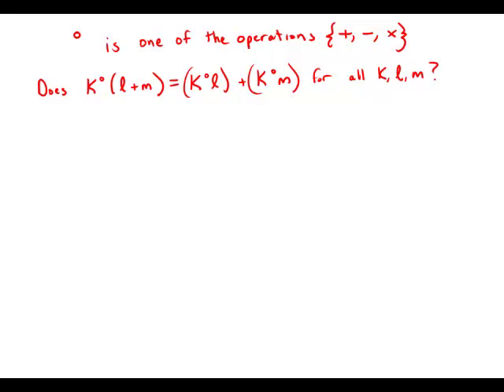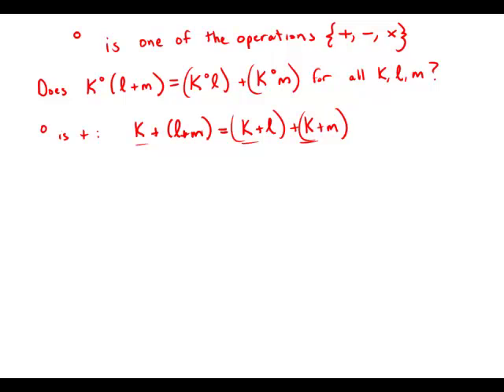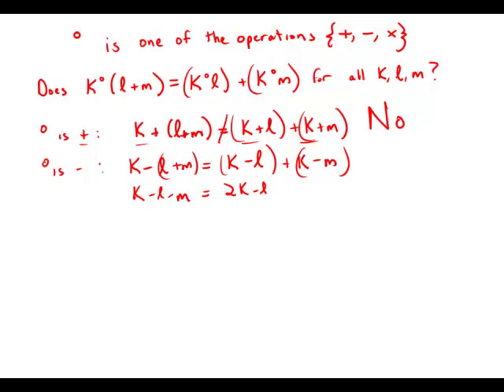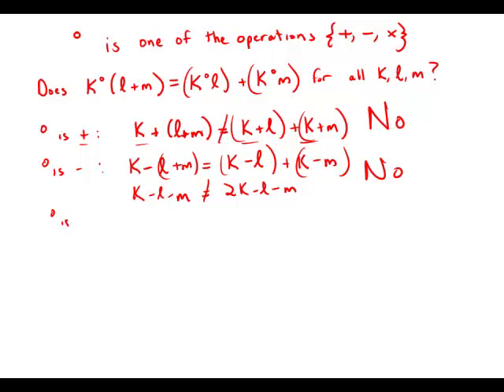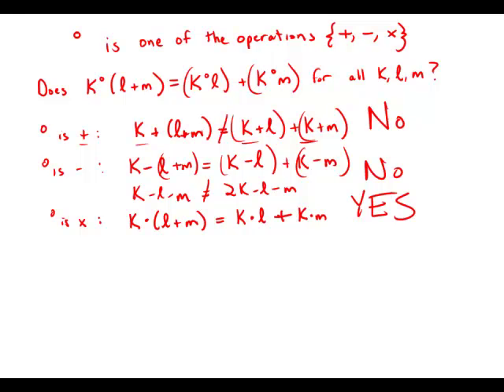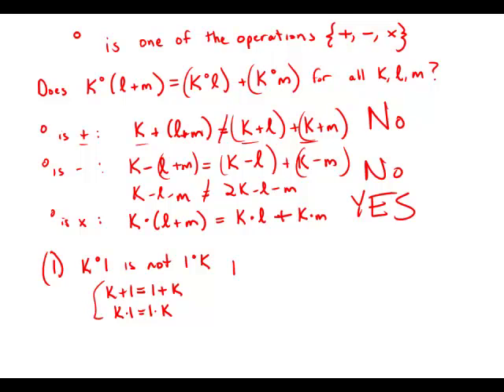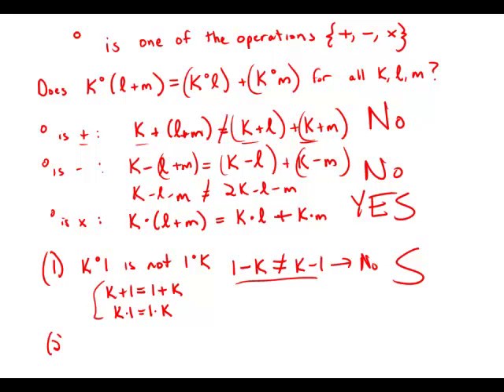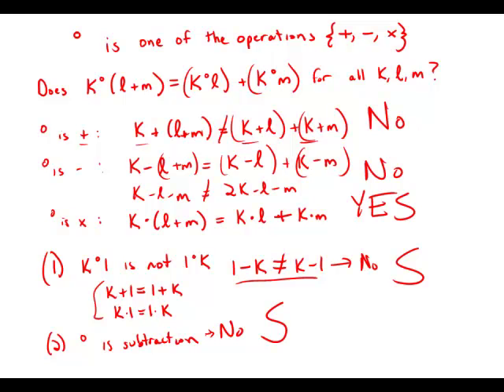GMAT Official Guide 12: Data Sufficiency 125